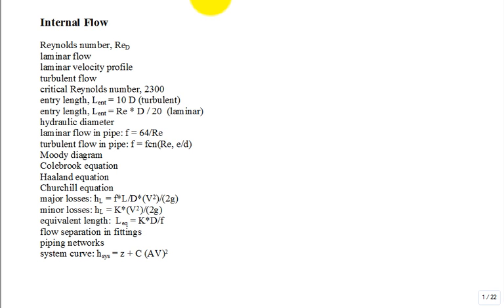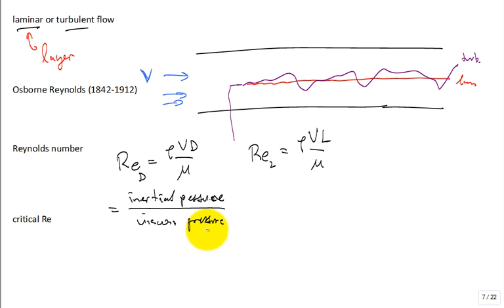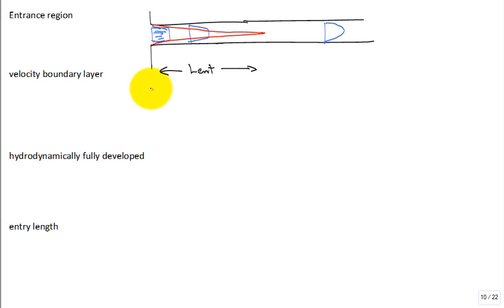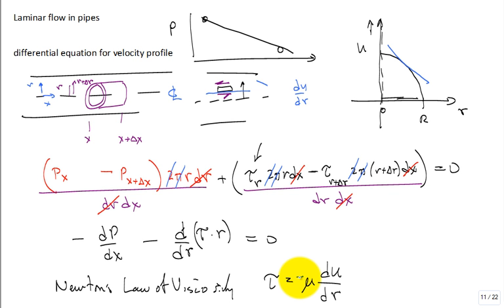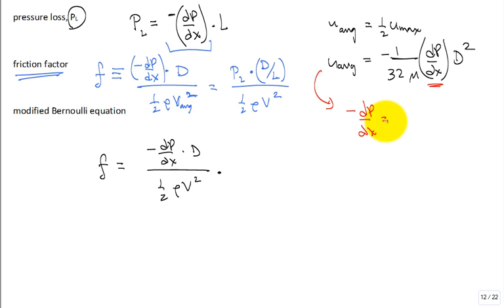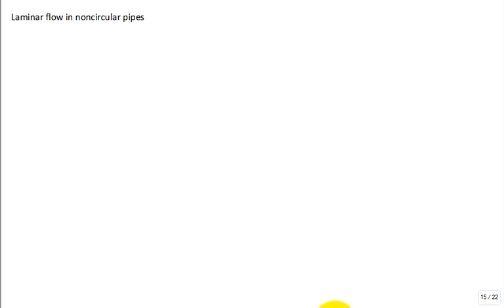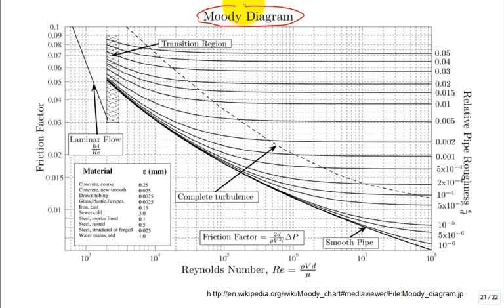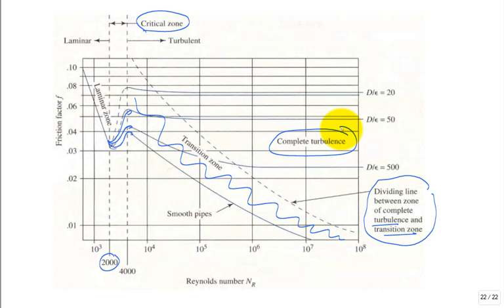Internal Flow 1 Summer2015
pipe flow
Laminar profile and f = 64/Re 26:45
Moody diagram 1:06:30